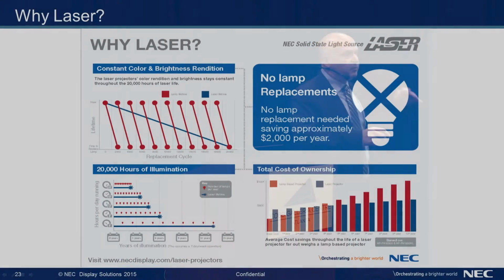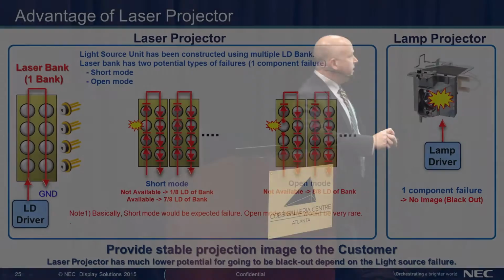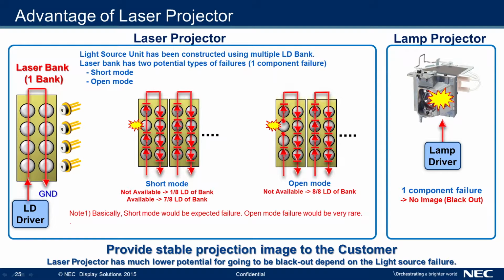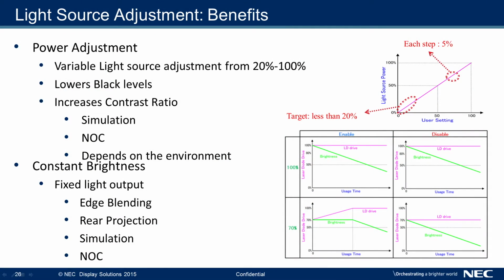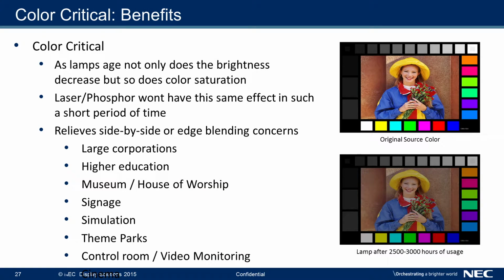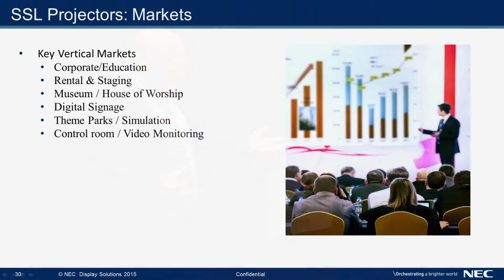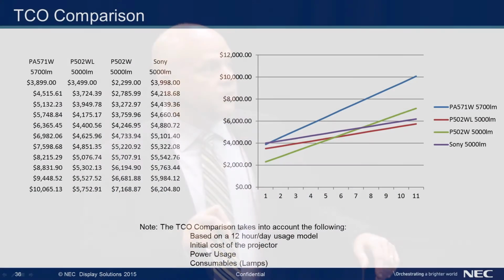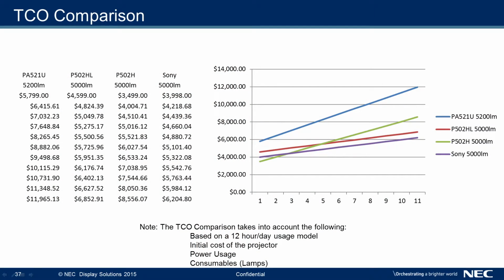Solid State Light Source Technology - Part 2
In this final segment, Rich takes you through the benefits and advantages of solid state laser projector technology as well as the potential pitfalls for your installations. Understand the differences in the SSL technologies used today as well as what SSL products NEC uses and key advantages.